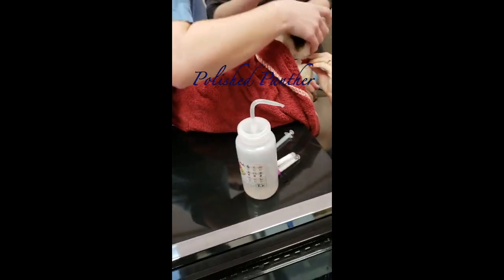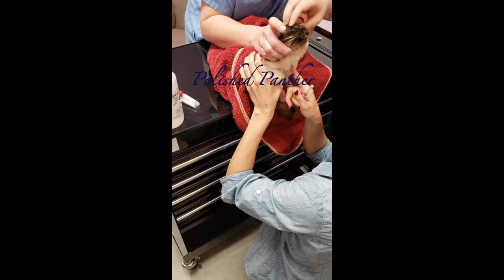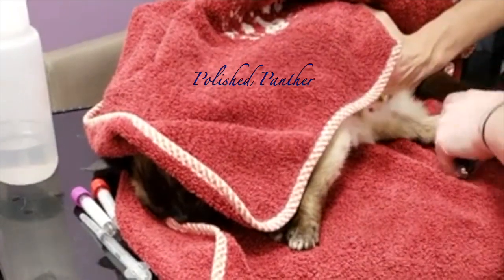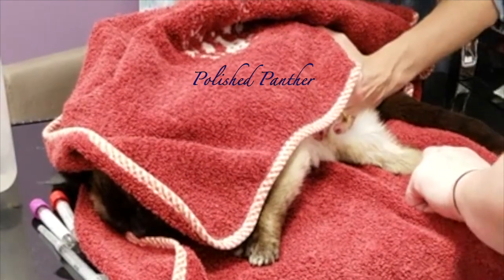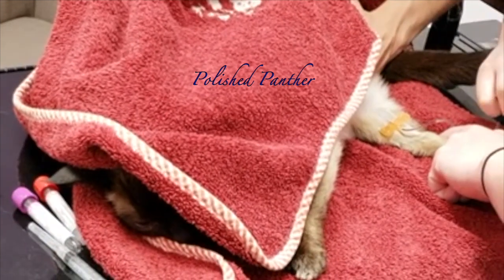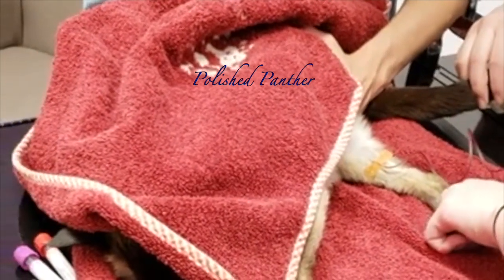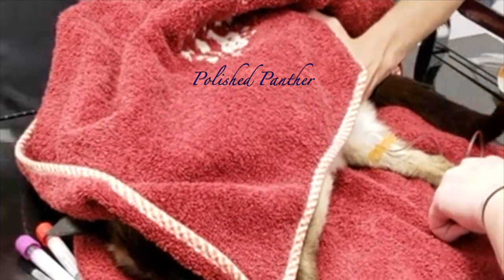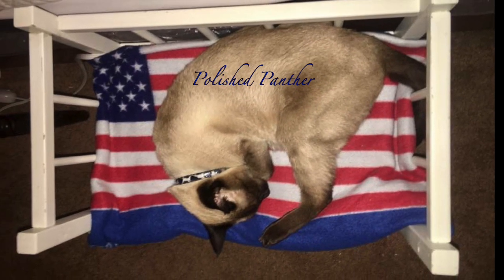Sacha's siamese cat annual vetenarian exam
Today I witnessed Sacha having her blood work drawn at the vetenarian's office as part of her annual physical examination.  It was not comfortable to watch but as a pet mom I wanted to be a part of it.  We're now back home and she's happy to be in her bed laying on top of her heating pad.

Do not watch if you're squeamish.